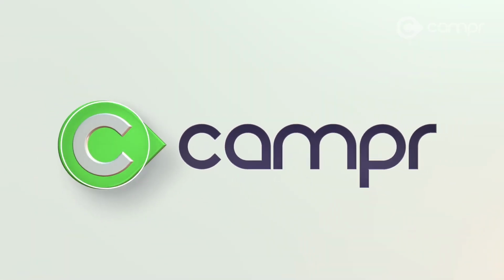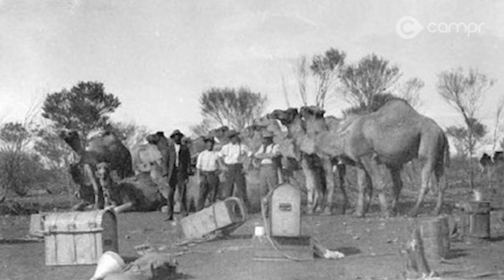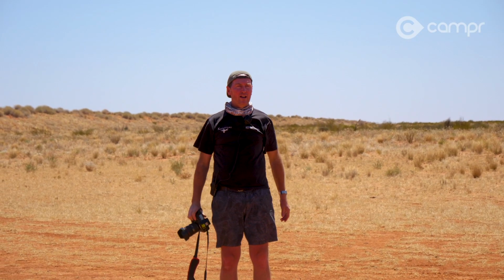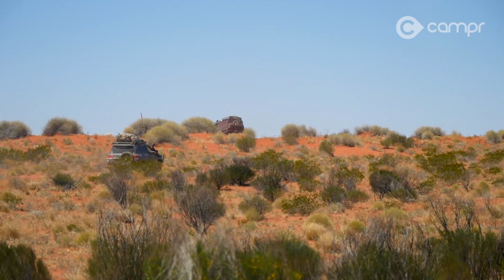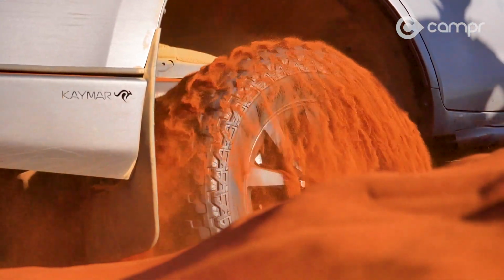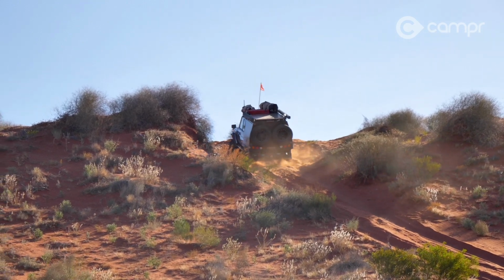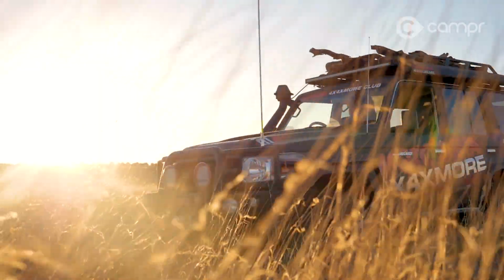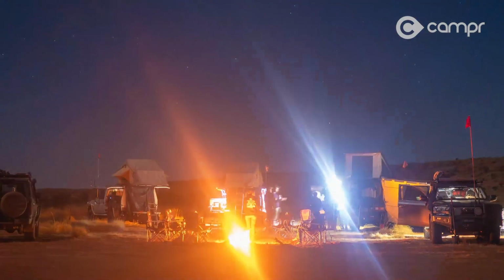ARB Adventure to the Red Centre with CAMPR - Part 8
Mr Grey's ARB Desert Adventure with CAMPR is getting down to business. Having tackled the French Line and Coulson Track, the ARB 4x4 Accessories crew venture onto the iconic Madigan Line.